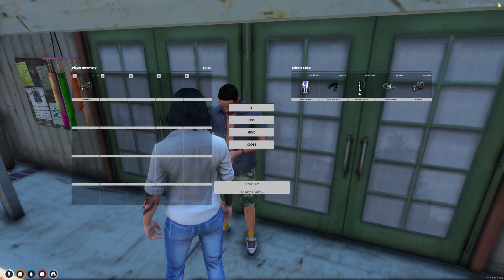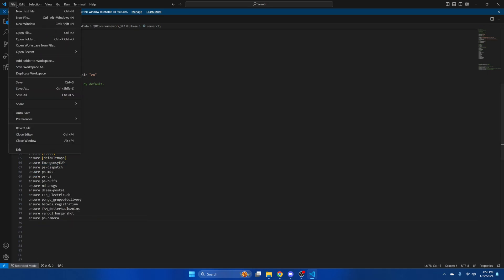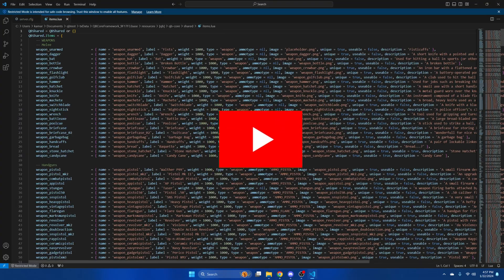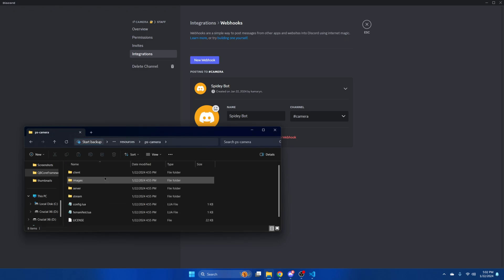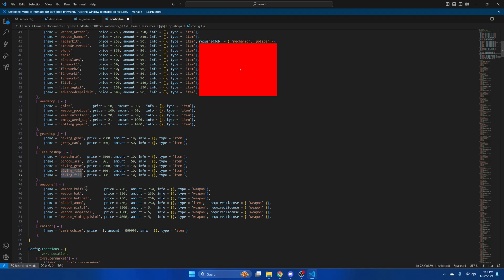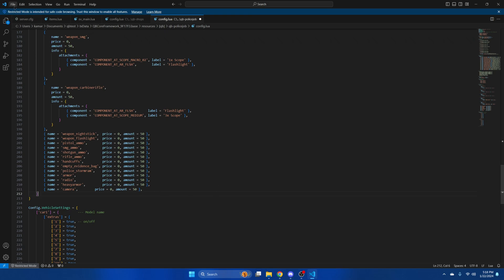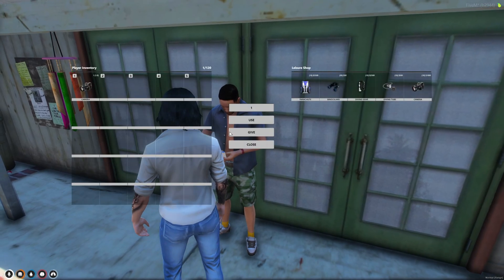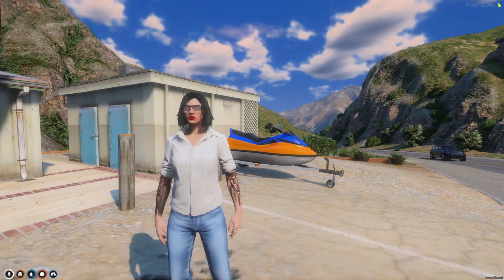QBCore - FREE Camera Script | Ps-Camera Install & Showcase | FiveM Tutorial 2024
Today's video covers the install and showcase of a camera script created by Project Sloth (ps-camera). The camera script “allows you to capture images throughout the city, serving as a tool for gathering evidence or simply snapping enjoyable photos!” while featuring unique camera and picture overlays. An example was shown on how to add the camera to the shops and police armory. You don’t have to do both. I hope you enjoy the video.

🕛 TIMESTAMPS 🕛

0:00 Intro
0:21 Installing and Ensuring Resource
1:00 Adding Images
1:23 Adding Items
2:03 Creating Webhook
2:50 Adding Camera to Shop
3:40 Adding Camera to Police Armory
4:24 Showcase (Item in Police Armory
4:43 Showcase (Item in Shops)
5:05 Showcase (Using Camera)
5:18 Showcase (Using / Opening Photo Item)
5:30 Showcase (Webhook)
5:39 Thanks for Watching!